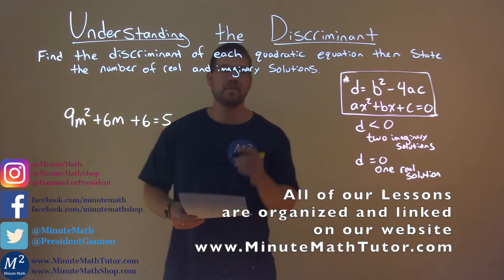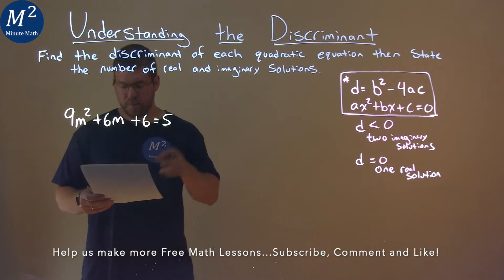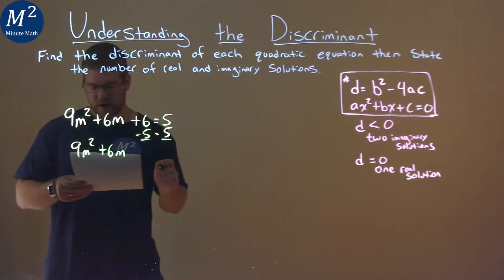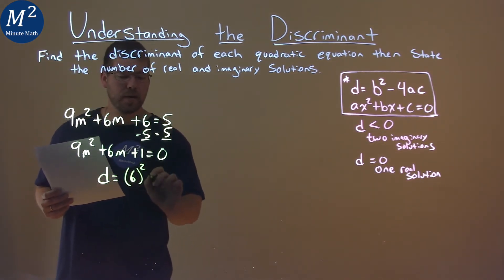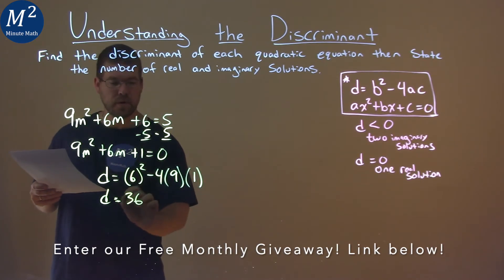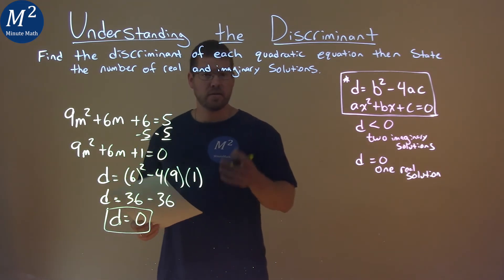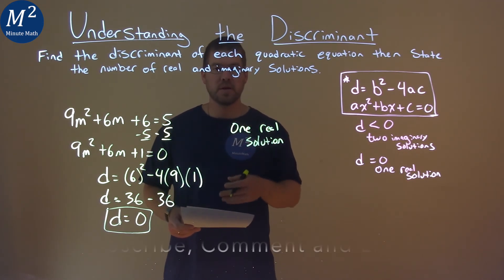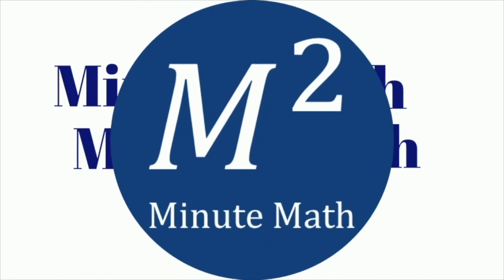Find the discriminant of 9m^2+6m+6=5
How to find the discriminant of 9m^2+6m+6=5. We learn how to find the discriminant of 9m^2+6m+6=5. We learn how to find the discriminant of each quadratic equation and state the number of real and imaginary solutions. This is a great introduction into understanding the discriminant and how to find the discriminant and how many solutions to the equation there will be. This is under the topic of Understanding the Discriminant with this free online math video lesson.